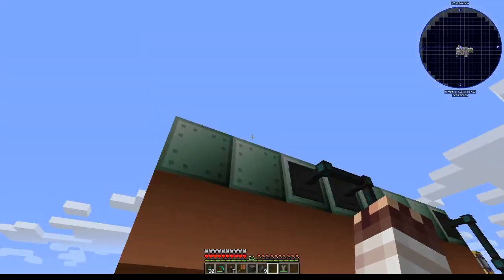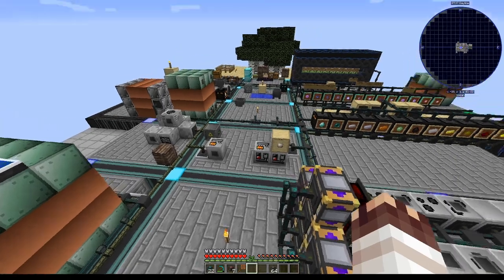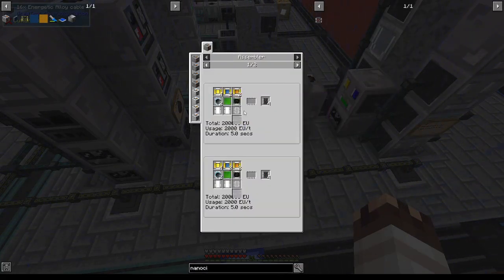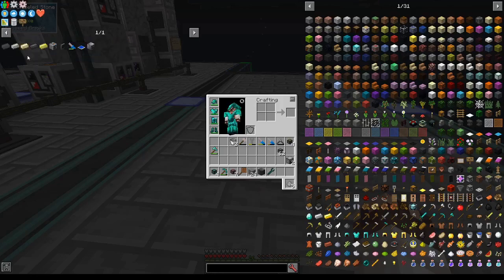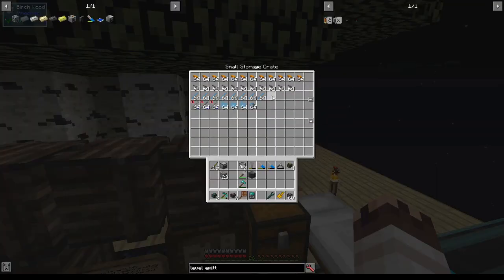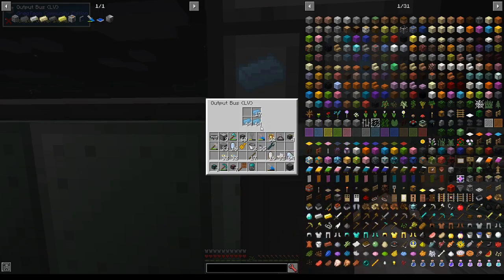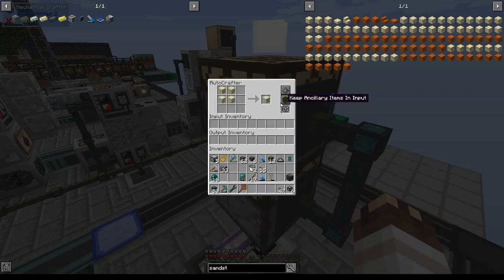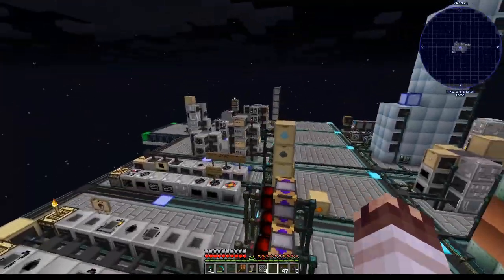New Omnifactory Supershorts #18: Buffering, Microcircuits, and Alloys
In this eighteenth episode, I begin to buffer DML resources. Then I passively craft microcircuits and create a system using an AE2 subnet to passively craft certain alloys in an expandable manner. (I apologise for not getting you all a video on Tuesday! Being on break from school really drained me. As soon as I pick up an eight episode backlog again I'll release a three episode week.)

In the next episode, I'll be using AE2 subnets to passively craft various rods, lathes, and plates.